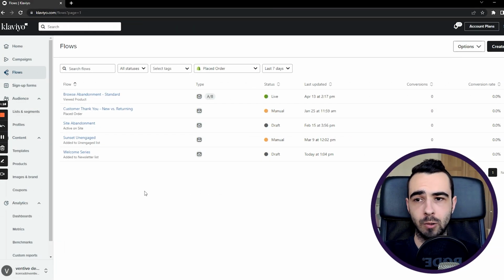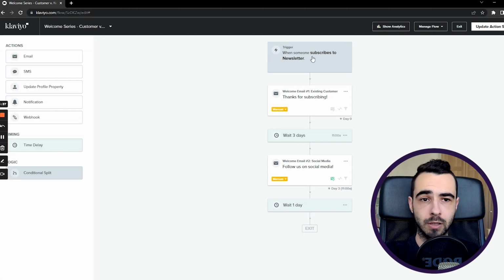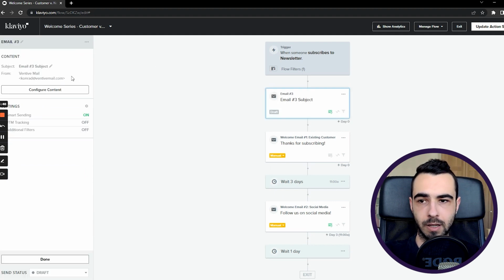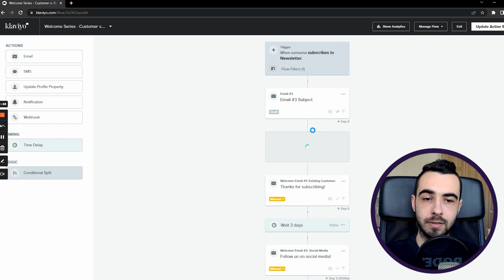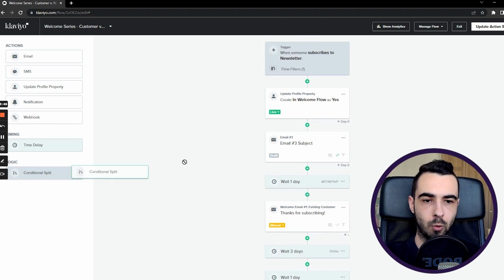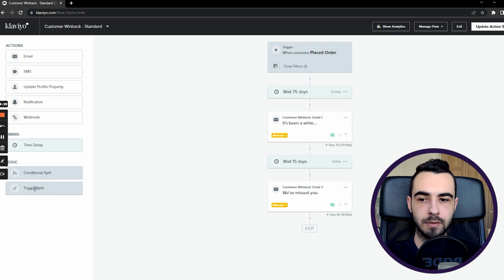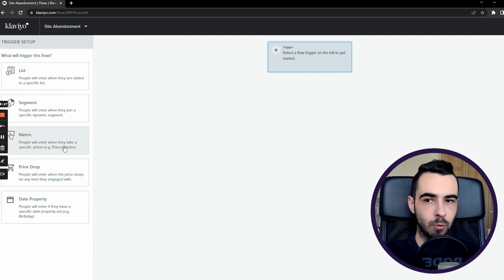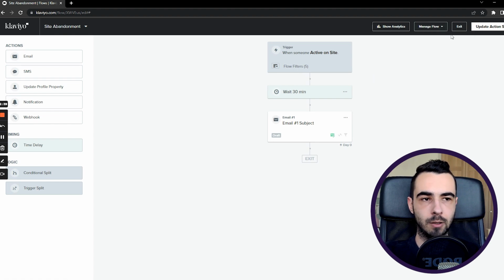Klaviyo Email Flows Tutorial | Shopify Ecommerce Email Marketing Guide For Beginners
In this video, I'm going to teach you how to create Klaviyo email flows for your Shopify ecommerce business.

This Klaviyo Email Flows Tutorial will teach you how to set up your account, create your first flow, and add subscribers to your flow. After watching this video, you'll be able to create high-converting email flows that will boost your Shopify ecommerce business!

My agency (I'll double your email revenue in 53 days or you don't pay)

Hey, my name is Konrad Wysocki. On this channel, you'll learn how to make more sales for your ecommerce brand using email marketing (Klaviyo specifically). I talk about everything ecommerce, direct to consumer brands and email marketing - setup, flows, campaigns, signup forms (pop-ups) and strategy. If you're an ecommerce business owner looking to grow your store without relying on paid ads, subscribe to make sure you don't miss out on content that'll help you scale profitably.